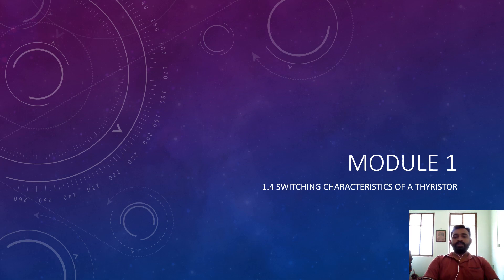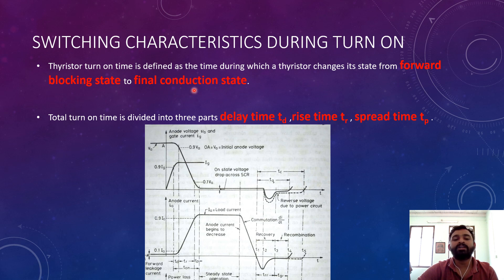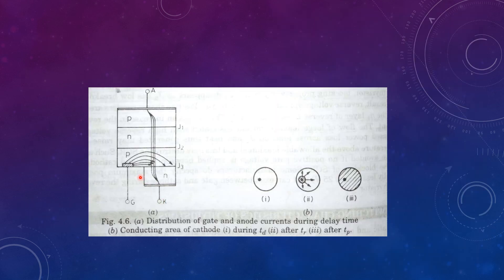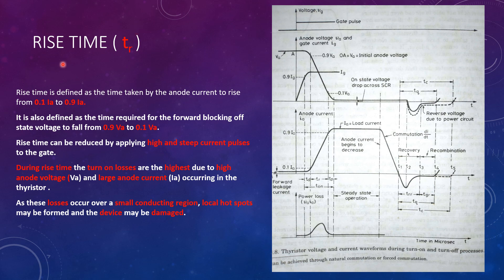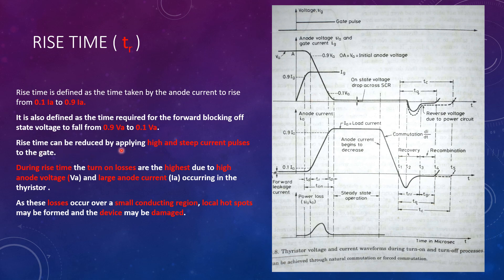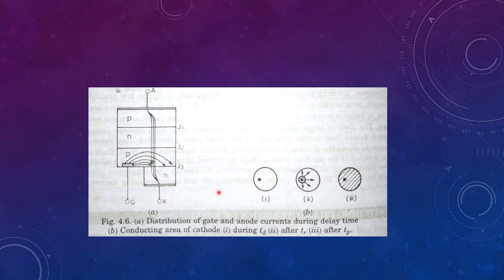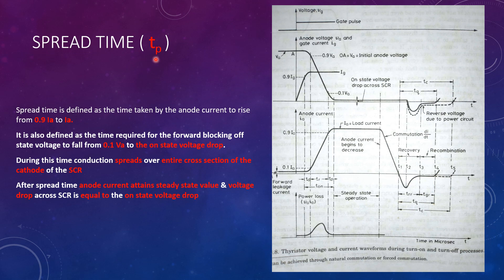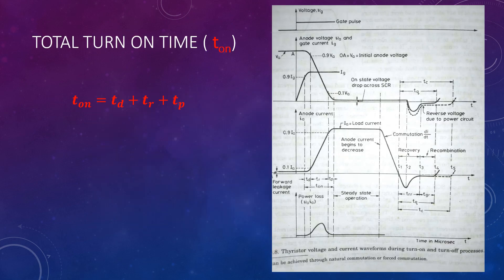1 4 Switching characteristics of a thyristor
In this video you will learn the turn on characteristics, turn off characteristics , losses occurring in a thyristor during the turn on and turn off .